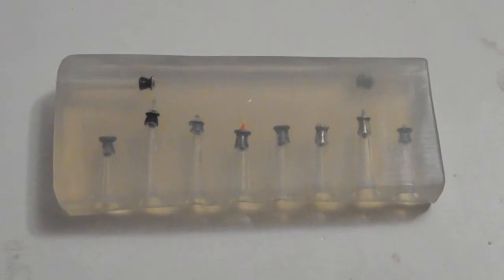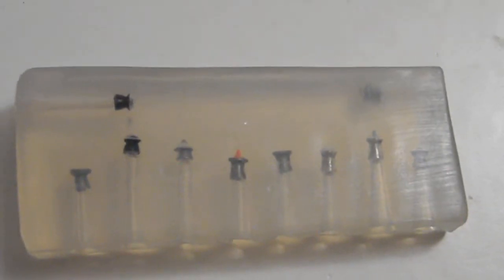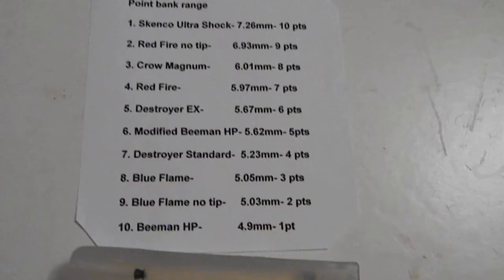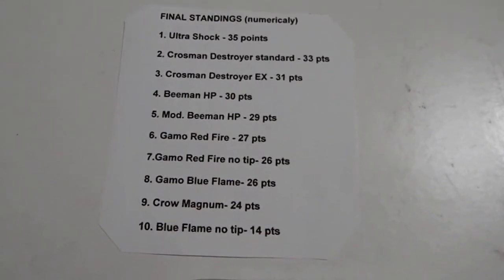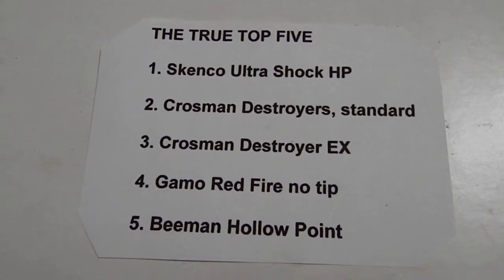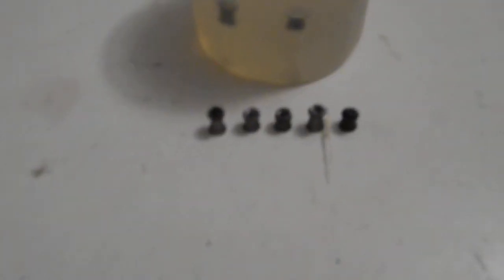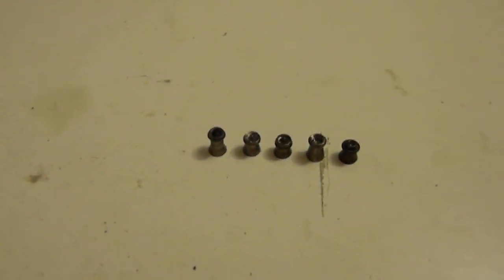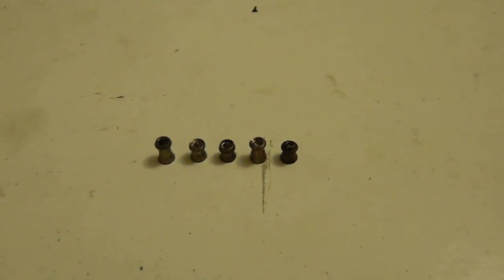FINAL RESULTS! 10 pellet .177 cal hollow point supremacy shootout! Crosman Gamo Skenco Beeman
This is the final installment in my hollow point shoot out! got some good data collected, and in this video we will be taking a look at the conclusive results.